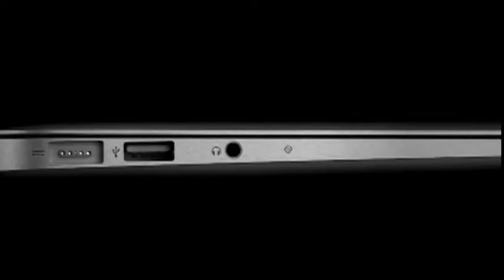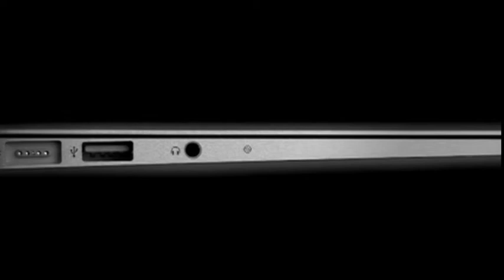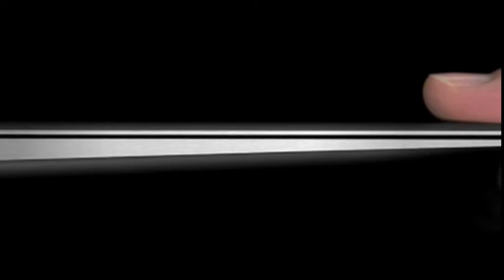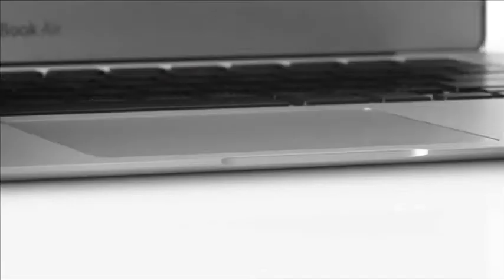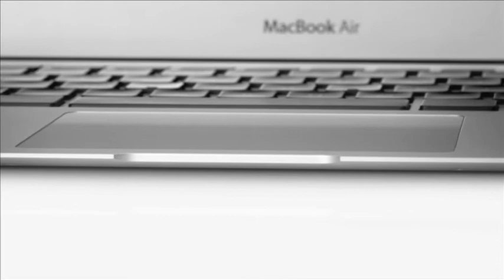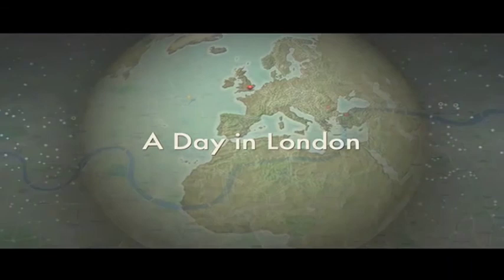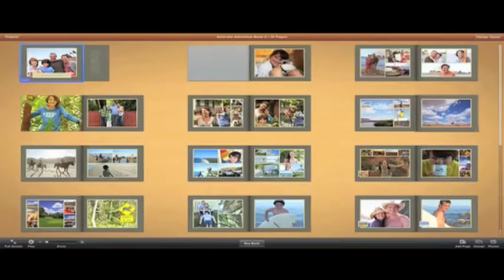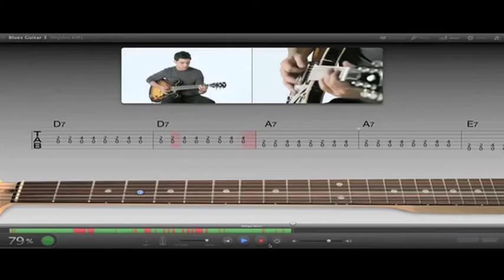MacBookAirTom.mov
Review: MacBook Air. Sky News Tech Talk asked tech journalist Tom Dunmore about the new MacBookAir and improvements to the iLife suite.